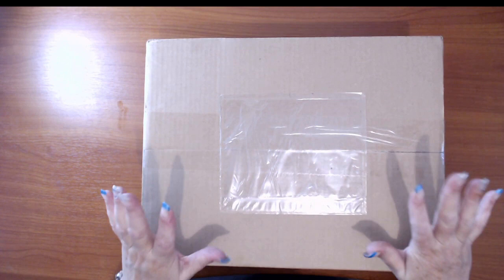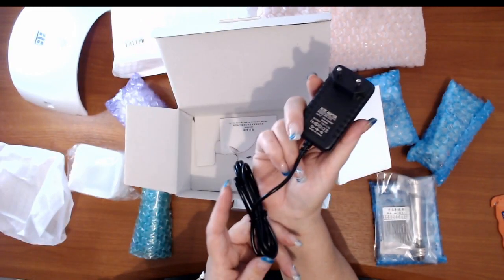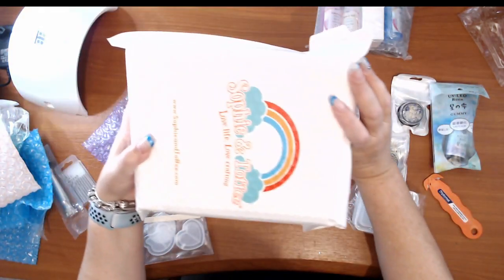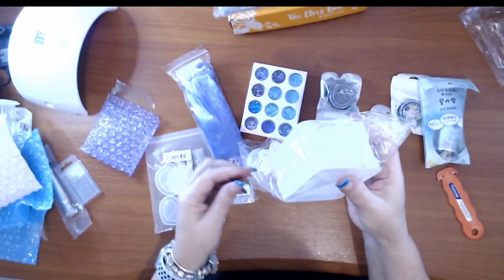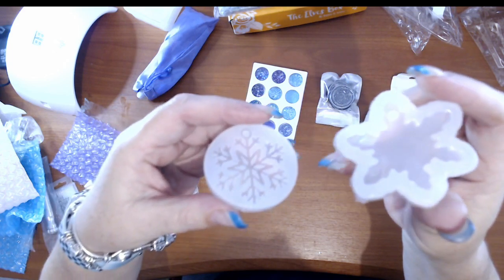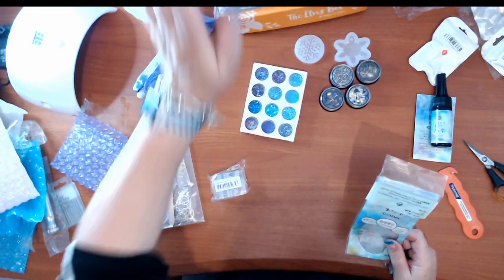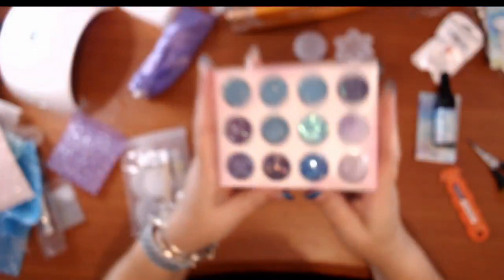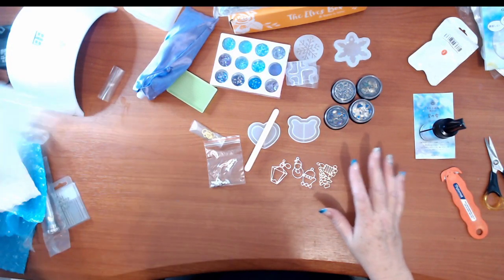Sophie and Toffee Unboxing - Resin - Diamond in the Rough